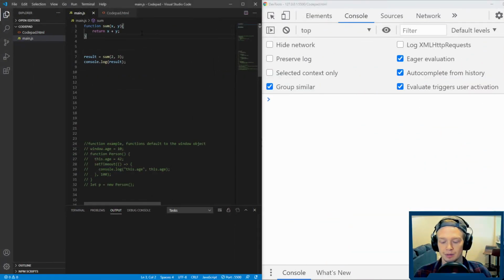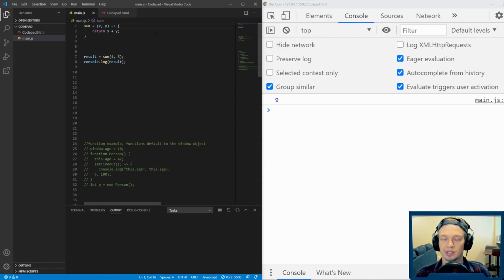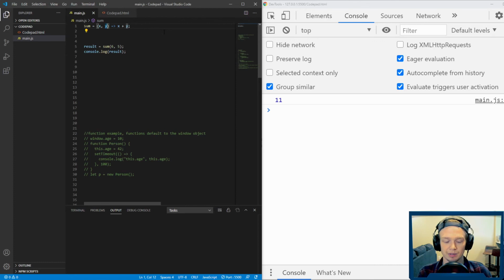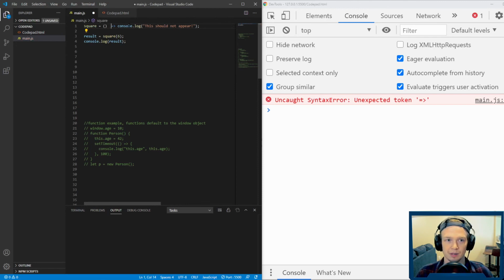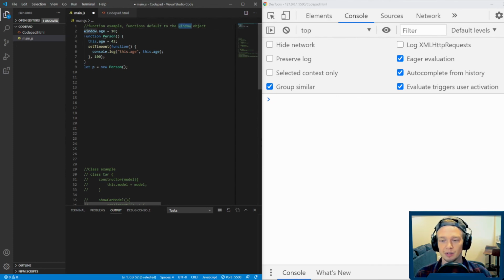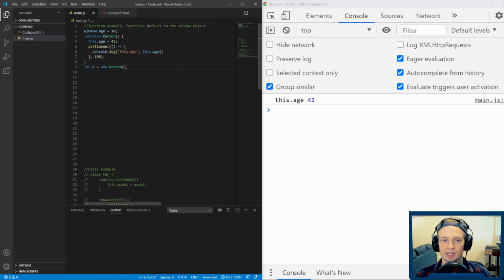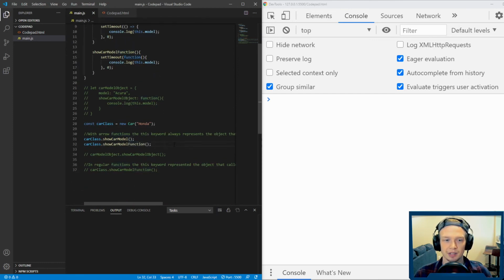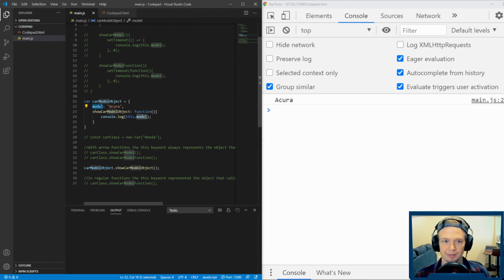Javascript Arrow Functions Explained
Arrow functions were introduced in ES6 and allow for a shorter syntax when writing functions. This video aims to explain how we can use arrow functions and the this keyword when using them.

willparr_codes
Will Parr Codes